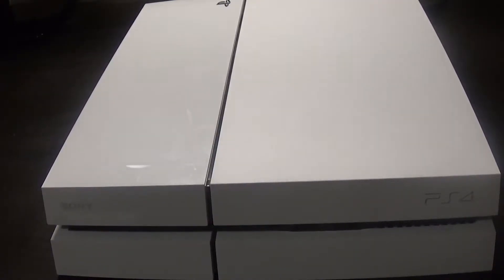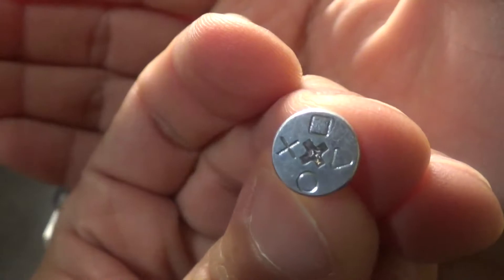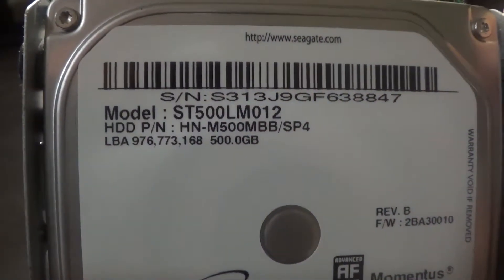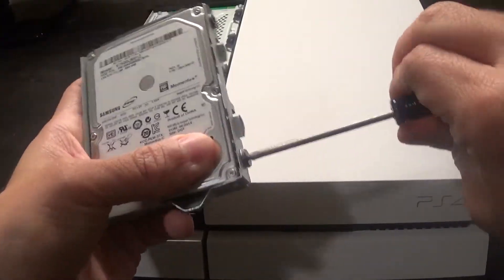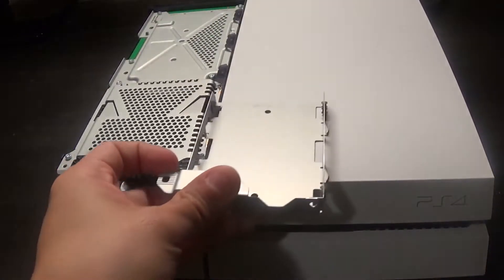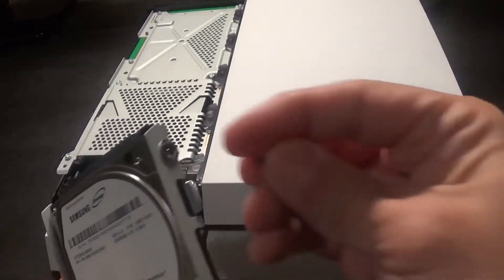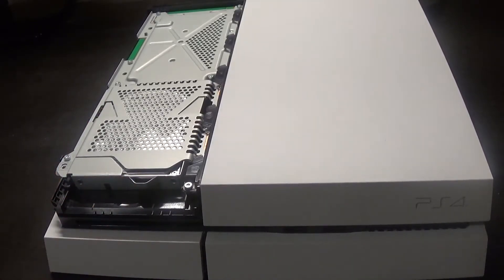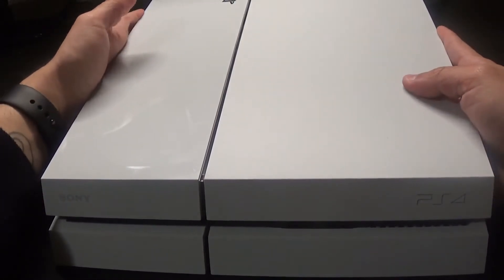Playstation 4 2TB Hard Drive Upgrade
Today I upgrade my PS4 hard drive from 500GB to 2TB (Samsung Spinpoint M9T ST2000LM003).  I backed up the existing hard drive on a thumb drive and then restored it to the existing hard drive.  Hard drive swap takes a few minutes, the back up and restore took a bit longer.